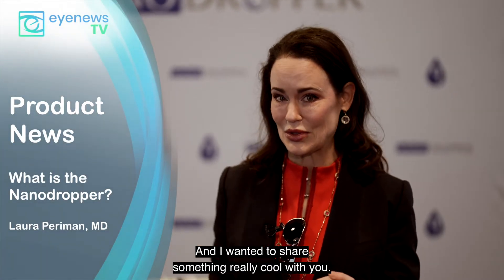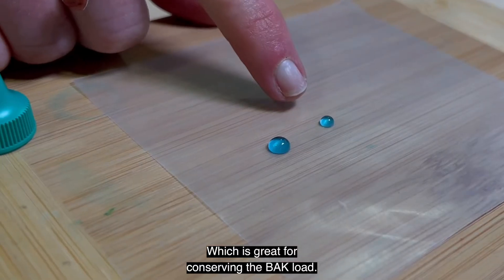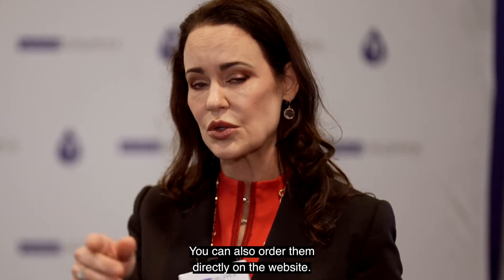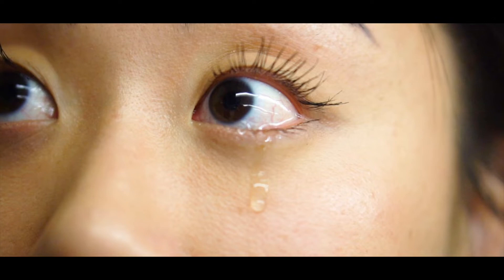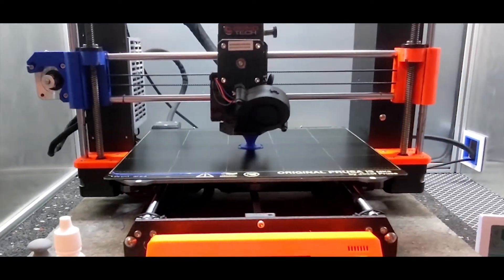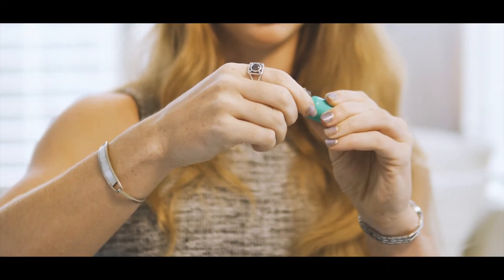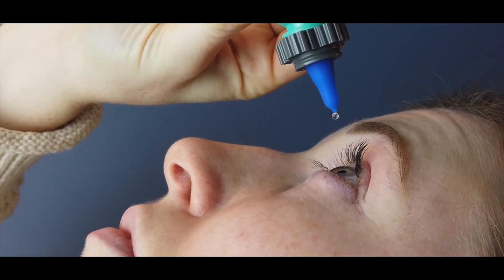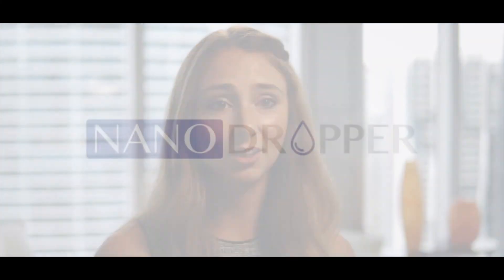The Nanodropper saves patients money by reducing the size of the eye drop for patients, Dr Periman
Hi everybody. Laura Periman, MD Seattle, Washington. And I wanted to share something really cool with you. There is this little device that was designed by a medical student, and I have to say, it's brilliant. This is the Nano Dropper. Here's what makes it special. It's a uniform adapter on any standard eye drop bottle that has a silicone sleeve, a wing nut, and a protective cap. Reduces the volume of drop that my patient puts in their eye by about 2/3. Which is great for conserving the BAK load. For administering just the right amount of medication. The typical drop is too large. So for us, this has wonderful applicability for artificial tears, for eye redness relieving agents, allergy drops, even glaucoma drops. So think about the Nano Dropper, developed by this brilliant medical student, Alyssa Song. She's amazing. And you can stock and dispense these. They're a very reasonable price point. You can also order them directly on the website. I'm a big fan, and I love supporting students, but this thing is the real deal. They also have these cute multi-colored stripes, so you can get several of them for different medications and have it color coded. I love organization.

EYE NEWS TV provides key opinion leader video education to eye care professionals and the opinions expressed within the content are solely the author’s and do not reflect the opinions and beliefs of this website or its affiliates.

optometrist, eye doctor, ophthalmologist, eye doctor near me, optometrist near me
cataract surgery, lasik, lasik eye surgery, opthamologist near me, eye exam
pediatric ophthalmologist near me, lasik near me, lasik surgery near me
laser eye surgery near me, cataract removal, eye care center near me
ophthalmology technician, pediatric eye exam, lasik consultation, eye care products, eye care services